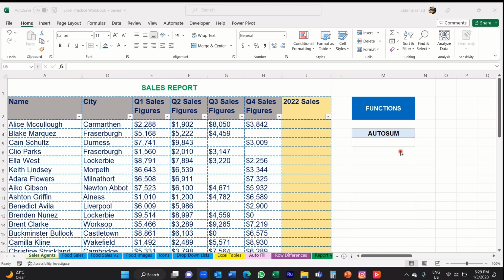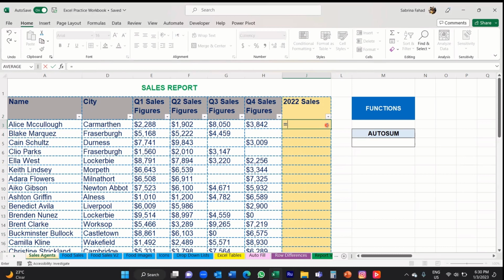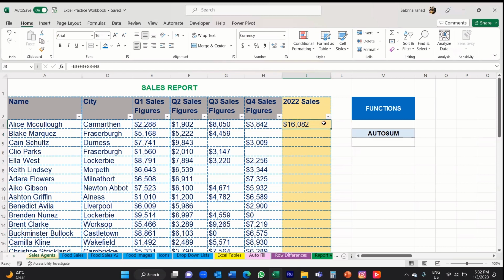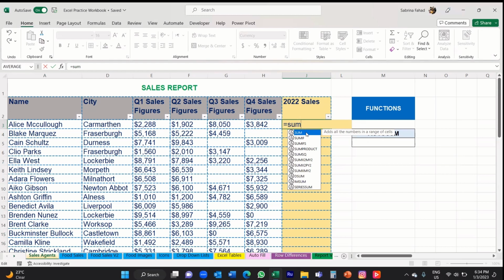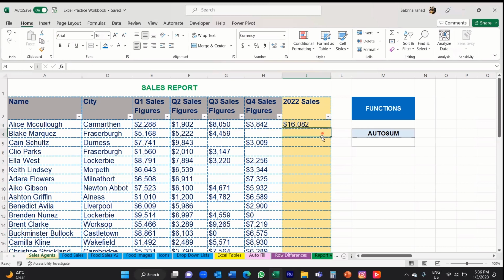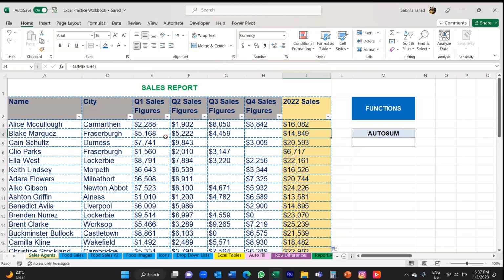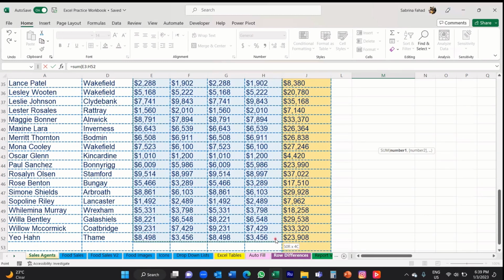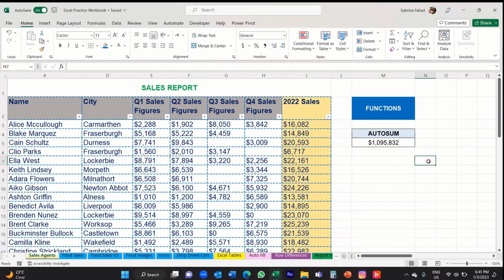How to SUM values in Excel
In this tutorial, learn how to use the AUTOSUM function to add up a range of values in Excel.

Chapters:
00:00 Intro
01:34 Sum Values with a Simple Formula
03:55 Sum Value with Auto SUM Function
07:28 Copy and Drag the Formula